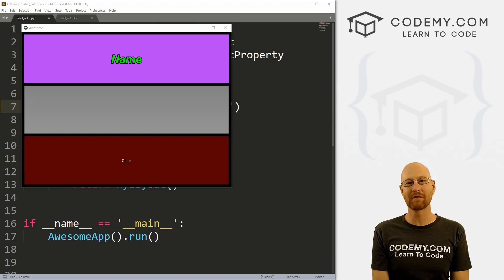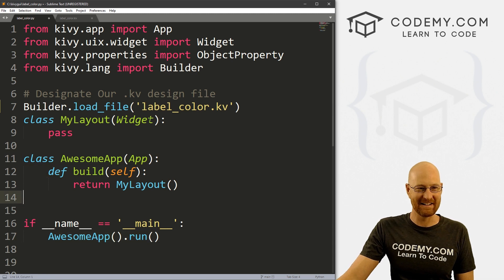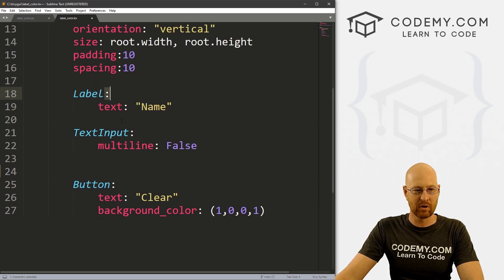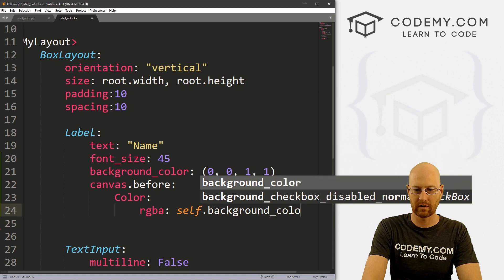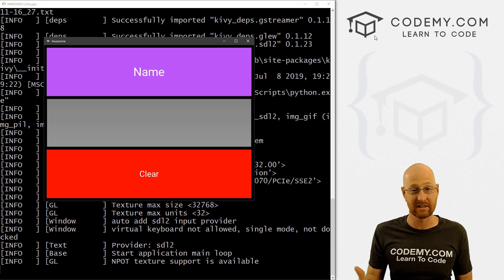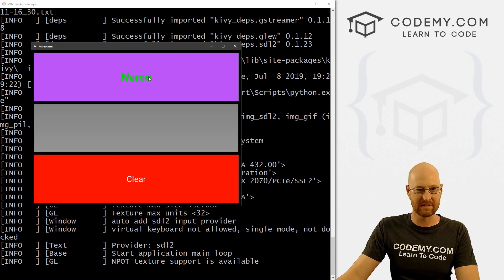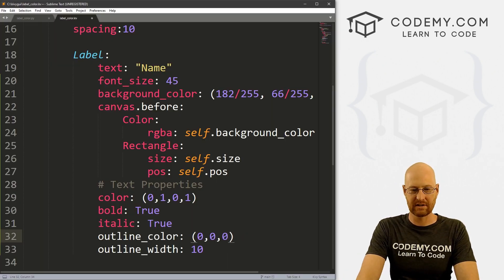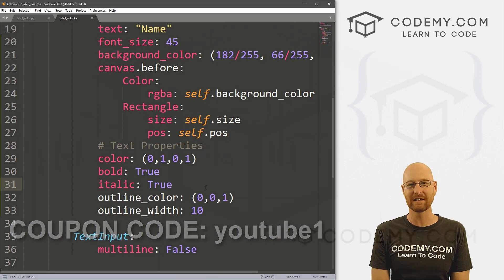Change Background Color And Text Color of Labels - Python Kivy GUI Tutorial #10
In this video I'll show you how to change the background and text color of Labels with Kivy and Python.

Changing the background color and text color of a Kivy Label is a little more complicated than changing the color of other widgets.  We need to set a Canvas and create a rectangle first.

We'll also look at making text bold and italic, as well as giving it a shadow background!